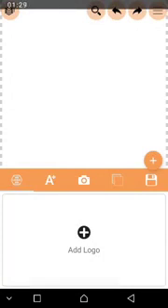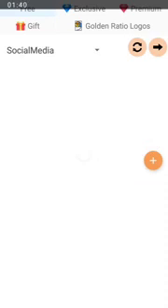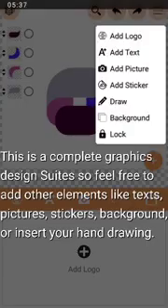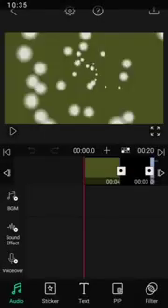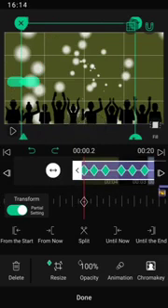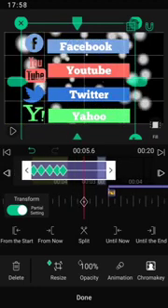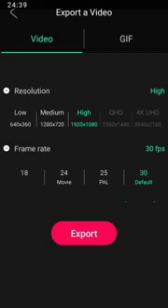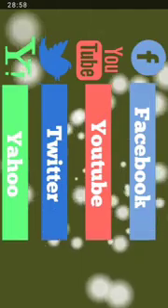How to create animation videos using VLLO video editor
Watch this tutorial and learn from the lessons